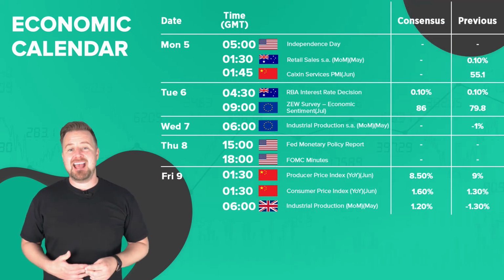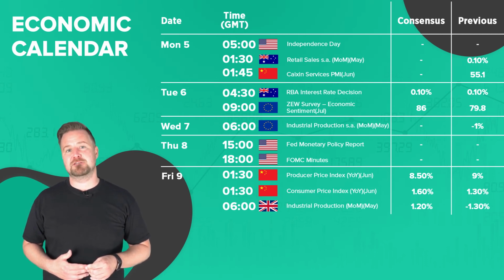AUD/USD Setup | RBA & Fed Minutes | WEEK AHEAD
This week the two big events to look out for are the RBA rate decision and the release of Fed minutes. I’ll look at these and a potential Aussie dollar setup, and then run through the top data points on this week’s economic calendar. Thanks! Rich